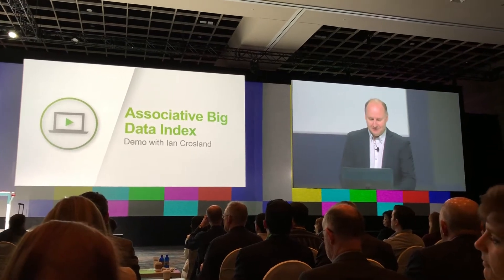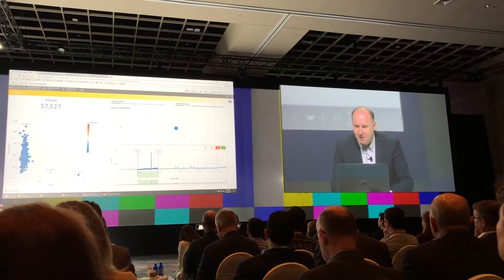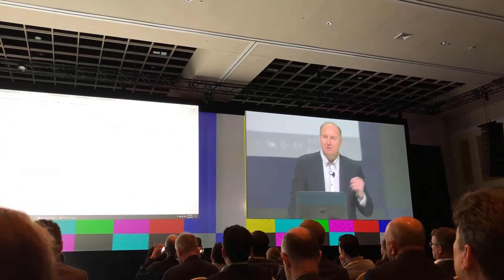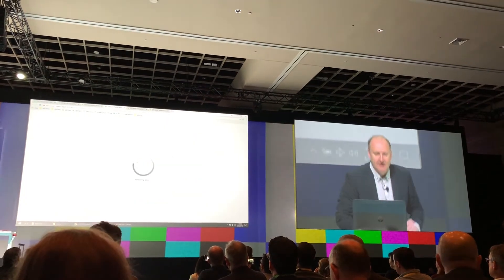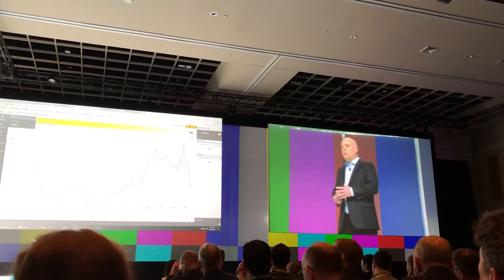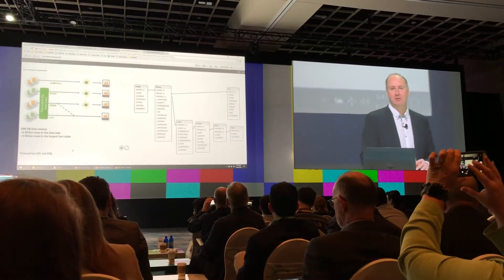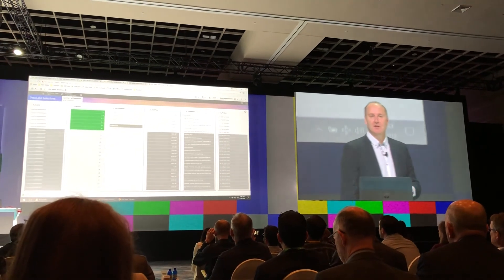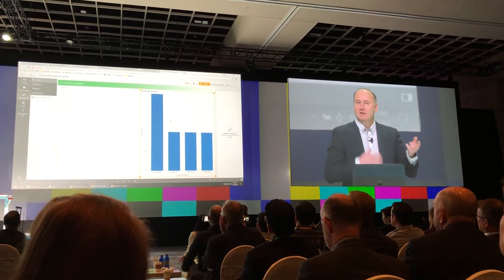Qlik Qonnections 2018: Qlik Big Data Index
Introduction and demo of Qlik Big Data Index